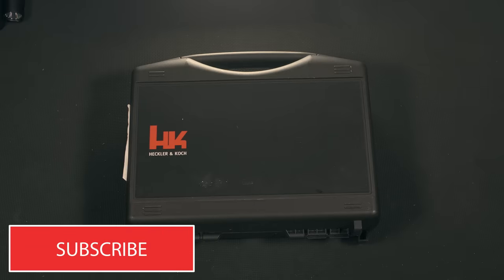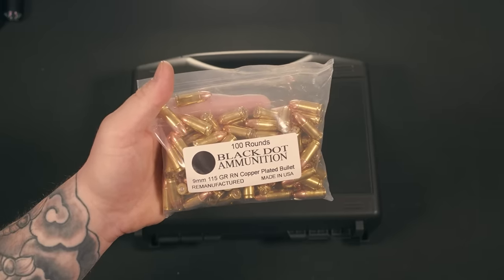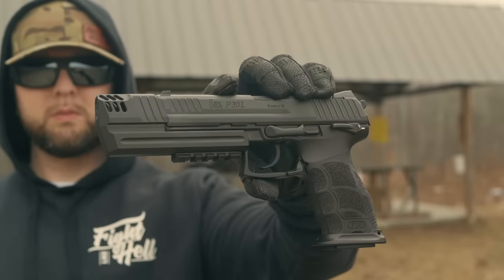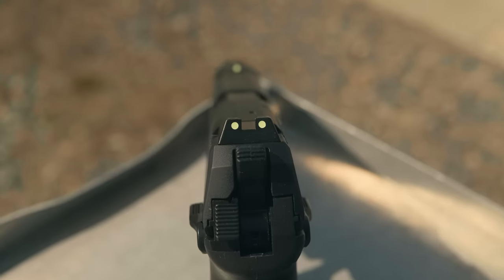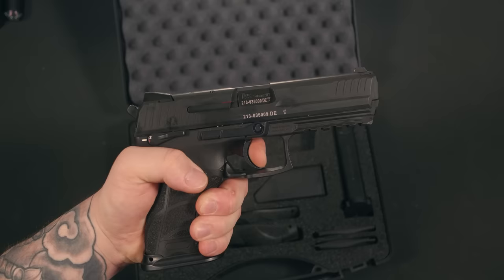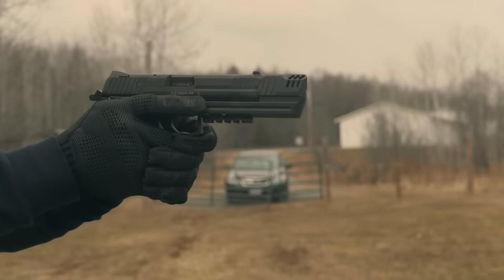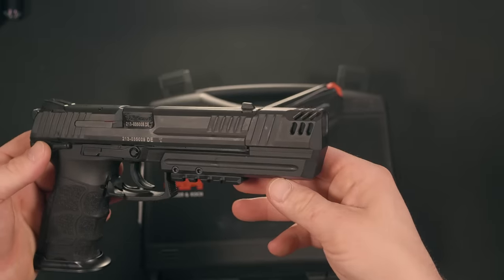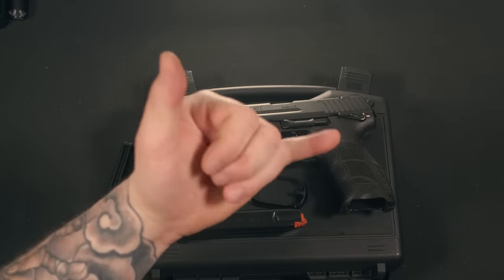HK P30L (TICK TOCK MR. WICK..)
Today we check out one of the iconic firearms from the John Wick franchise. Let's dive into the HK P30L. Big thank you to HKparts.com for sending out their rail mount compensator and mag well for this review.